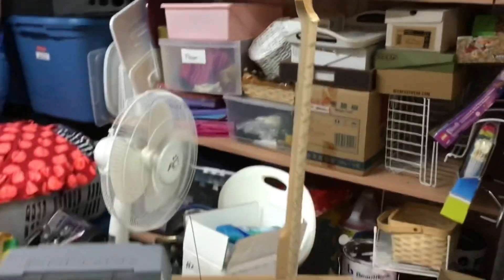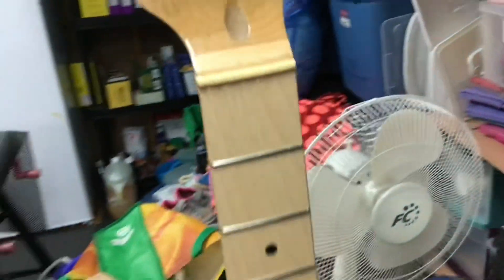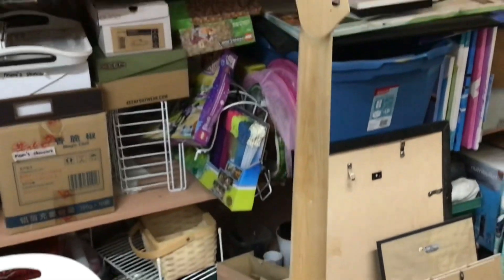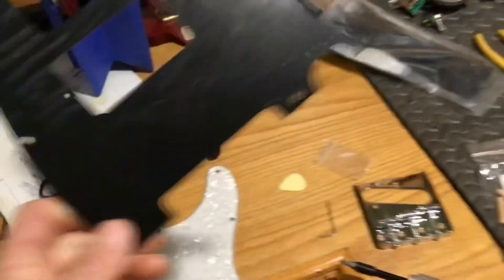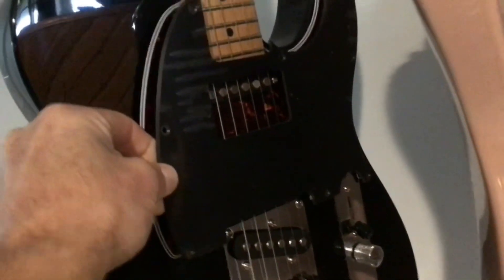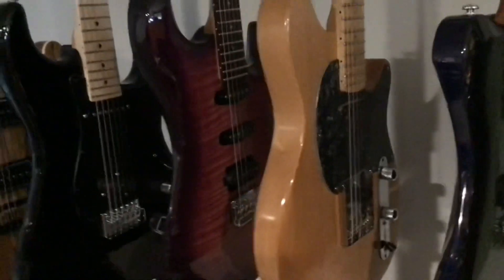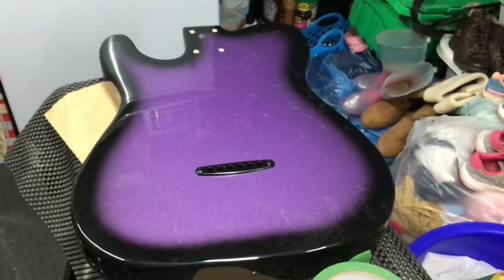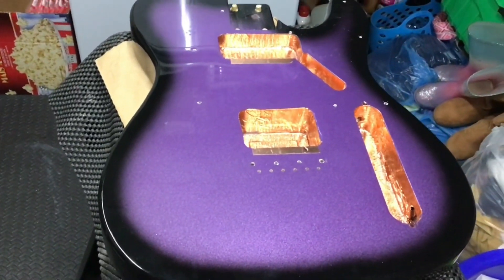Groove T-Style: Let the upgrades begin (Part 1)